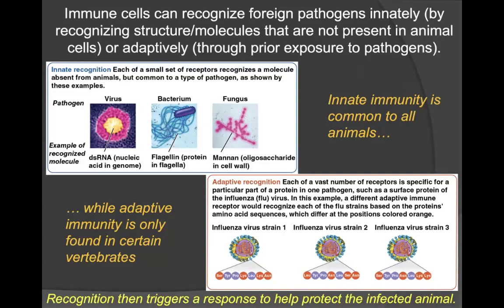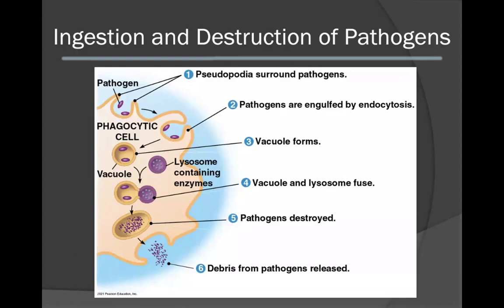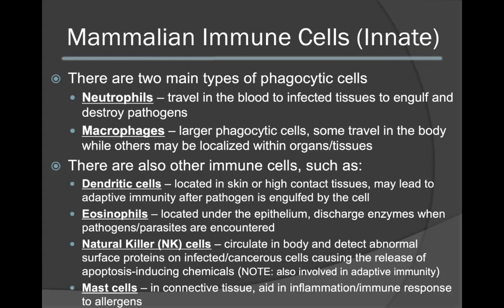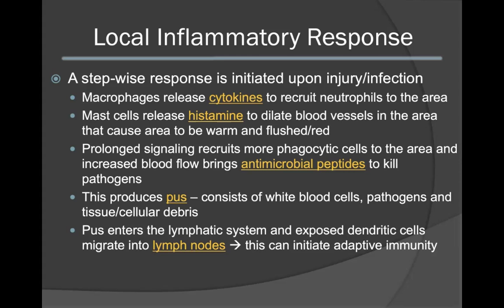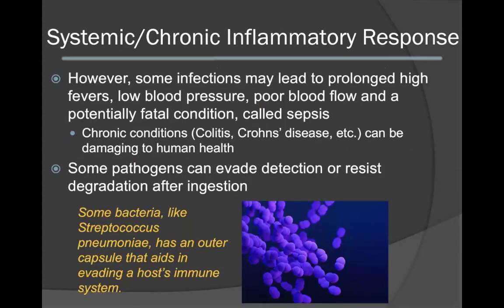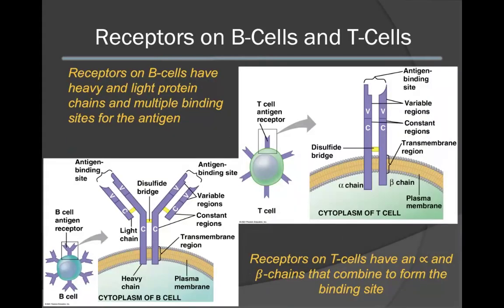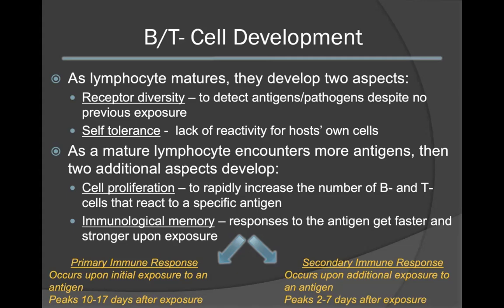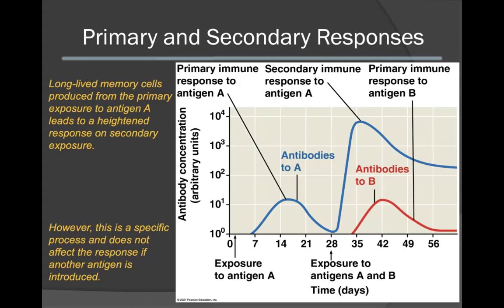BIO104 Lecture 16 Part 1: The Immune System